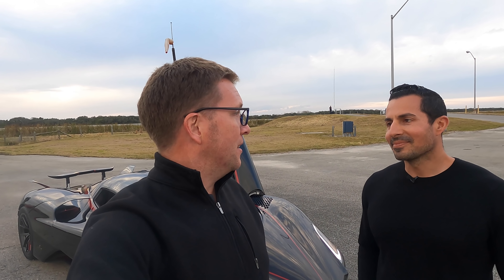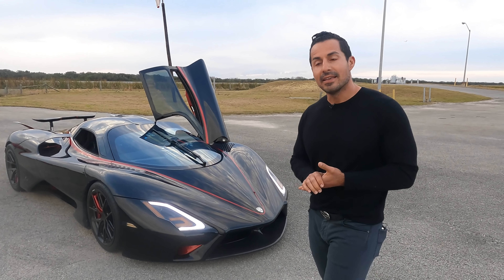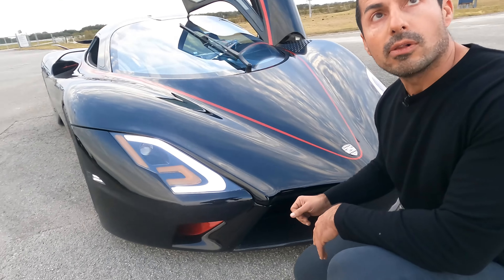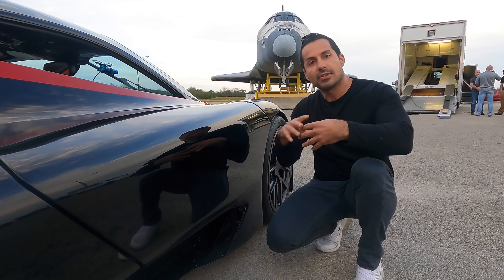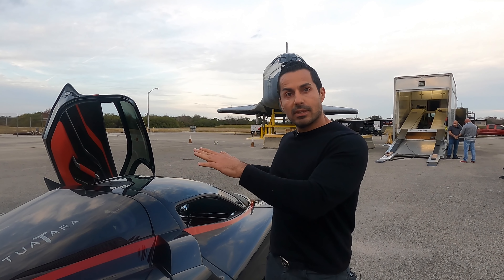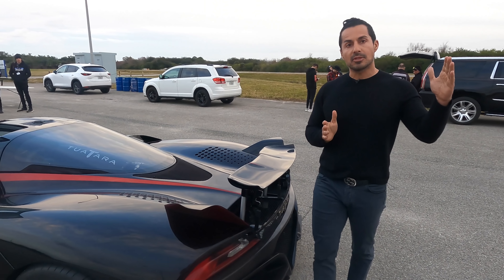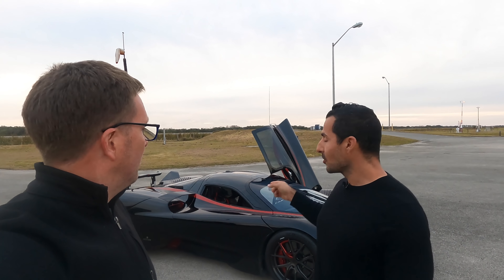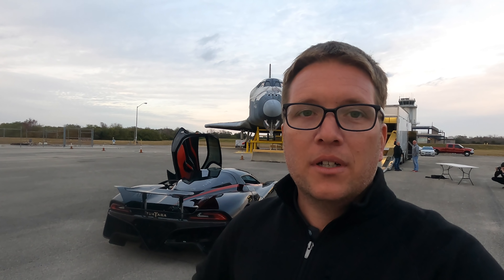SSC Tuatara’s 300MPH Aerodynamics and Design !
How about a little throw back to the SSC Tuatara top speed runs in Florida from January!!  I walk around the car with Jason and get his take on what makes this car move so well through the air!

00:00 - Hey everybody I'm Robert!
01:00 - Hey everybody I'm Robert! (x2)
01:03 - Hey Jason!
01:38 - How long was the design process?
02:03 - As little drag as possible.
03:49 - Keeping an aero balance on such a fast car.
05:09 - How do you manage cooling vs drag?
07:33 -The Center of Pressure!?
08:23 - Final thoughts.
11:06 - Thank you and goodbye